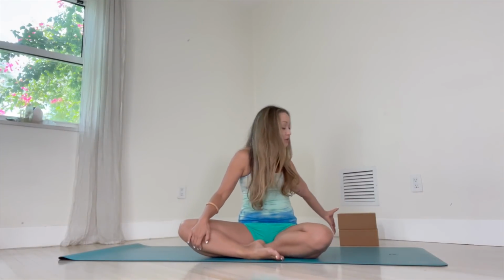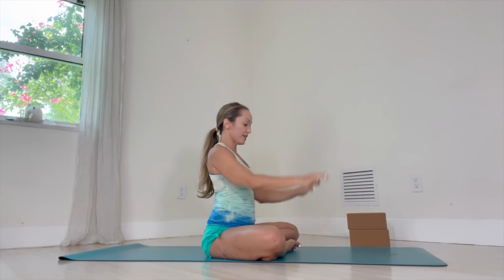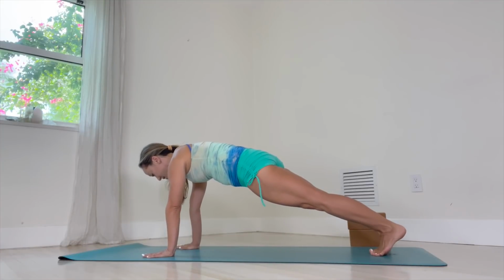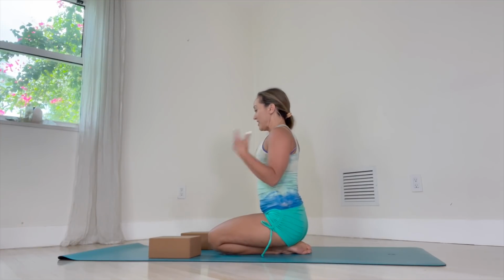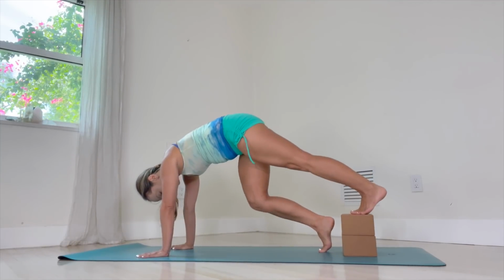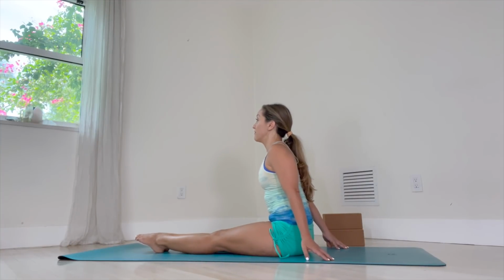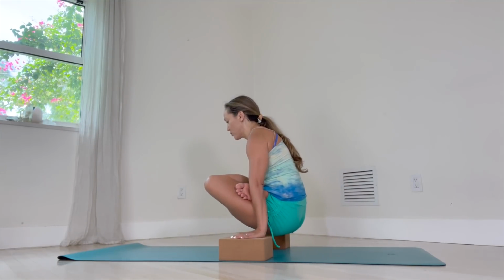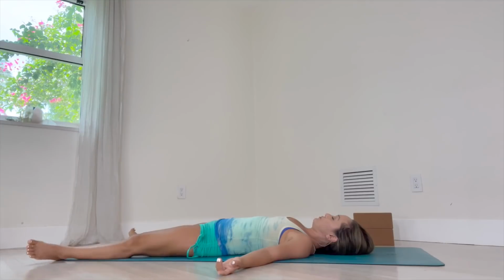Yoga Drills - All About The Lift Up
Join this class to develop strength and learn to float!

Practice with me on OmStars commercial free! Over 1000 classes and thousands of hours of content If you’re looking for yoga videos that will show you the perfect way for you to start your yoga journey then Kino MacGregor’s yoga channel is perfect for you! Whether you are new to yoga or an advanced yoga student you will find a full yoga library with all the yoga postures that you need to develop a complete yoga practice. Yoga is more than just a physical practice yoga is a lifestyle that includes living a peaceful life. Living the yoga lifestyle is about yoga practice, inner peace, yoga diet and being a good person on and off your yoga mat. Kino is a yoga teacher, author of three books, international teacher, writer, blogger, online yoga class teacher, IG yoga challenge host and much more. She co-founded Miami Life Center and Miami Yoga Magazine as well as produced six Ashtanga Yoga DVDs. Practice yoga, change your world one breath at a time. Kino believes that yoga is a vehicle for each student to experience the limitless potential of the human spirit. You don’t have to be strong or flexible to begin the yoga practice, all you need is an open heart and the inspiration to practice yoga. Unroll your mat and do the practice!